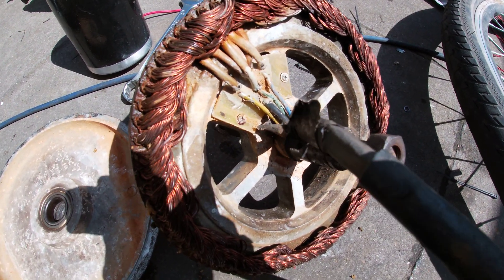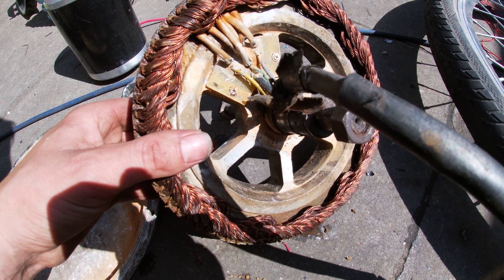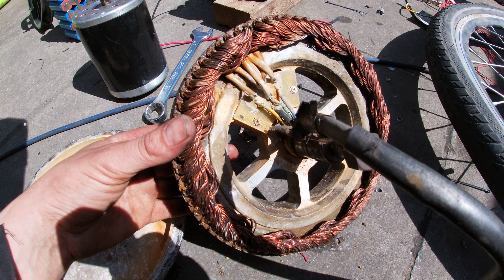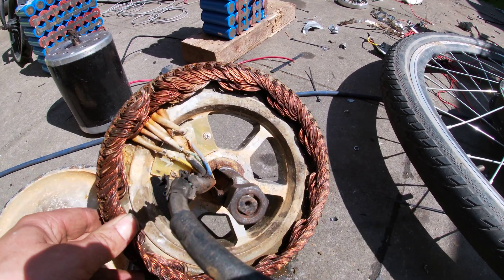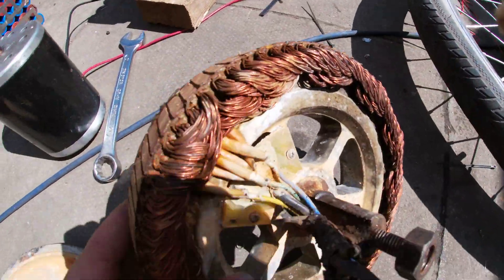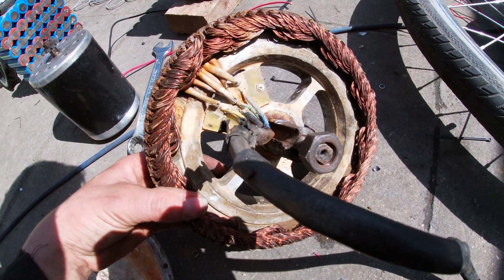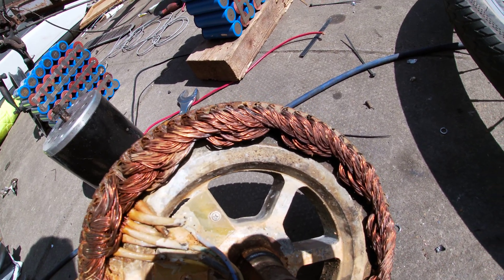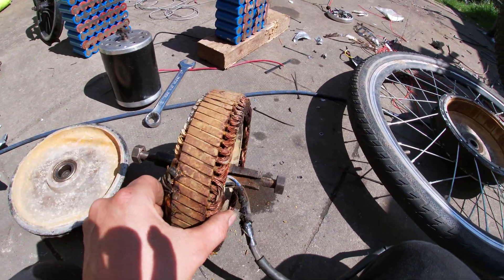crystalyte hubmotor needs a rebuild